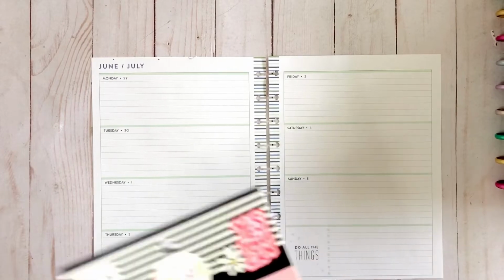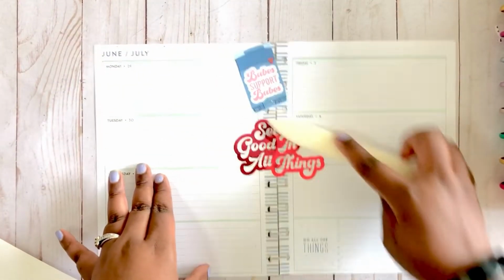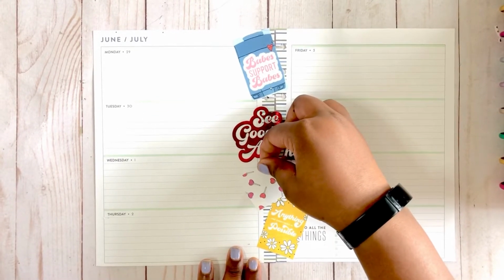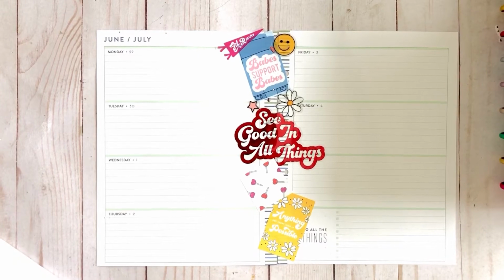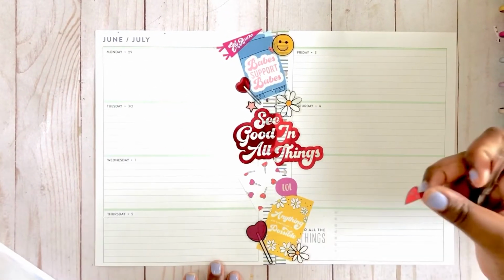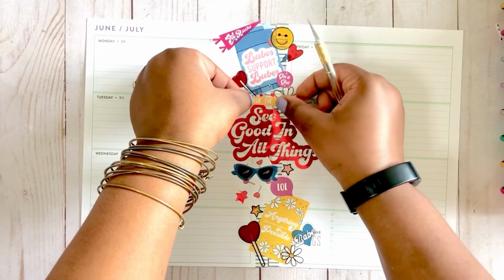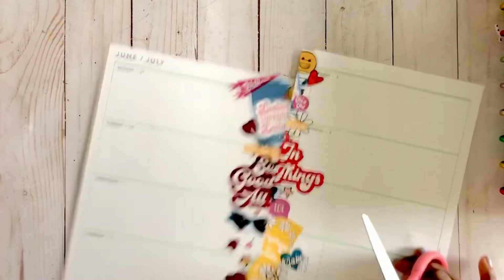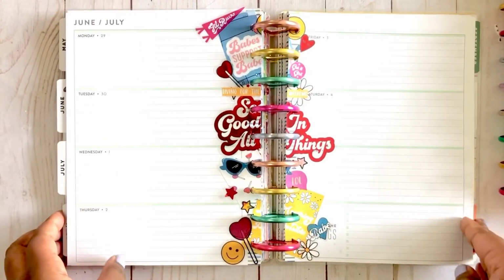Plan With Me| Happy Planner Journal|Horizontal Layout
I love creating collage spreads down the spine of my planner & today I’m in my beloved happy planner journal. 💕

I used 1stickerbook to create this spread:
• Girl Power (The Happy Planner)